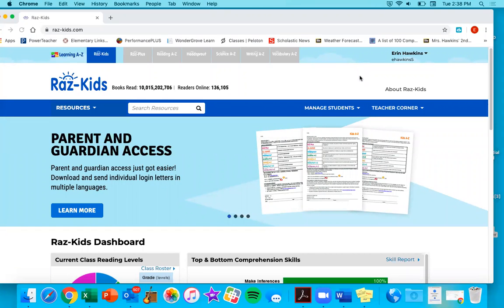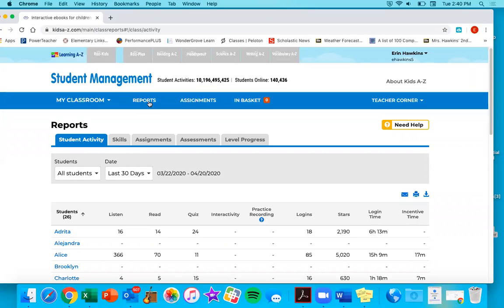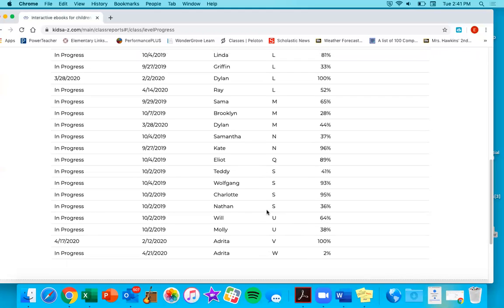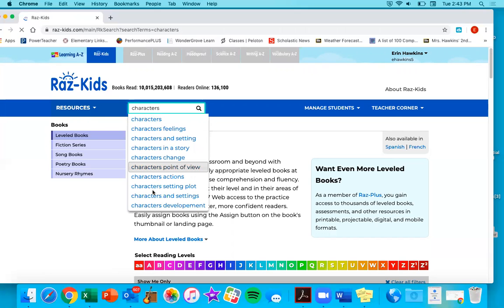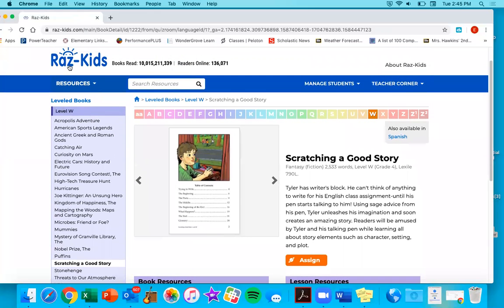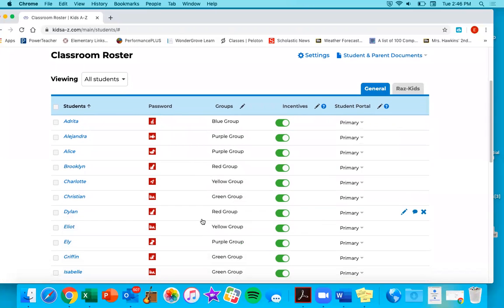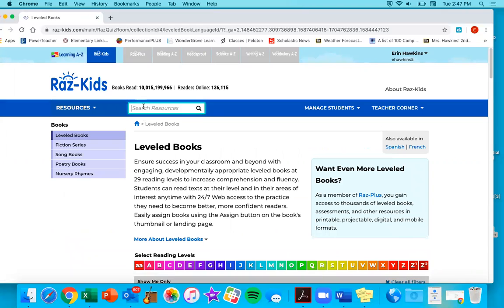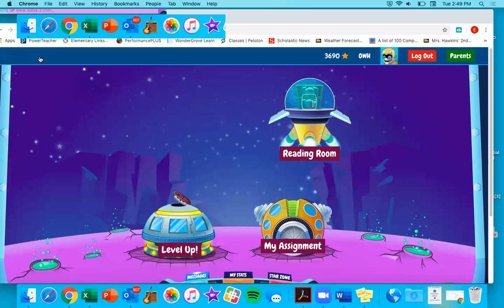Raz Kids Assignment Tutorial